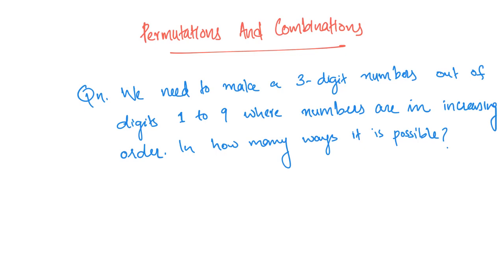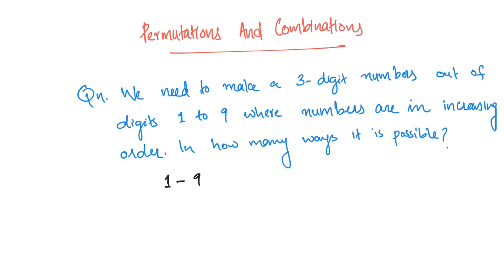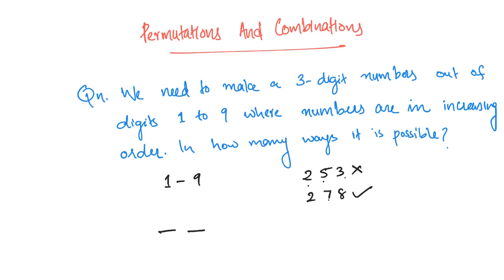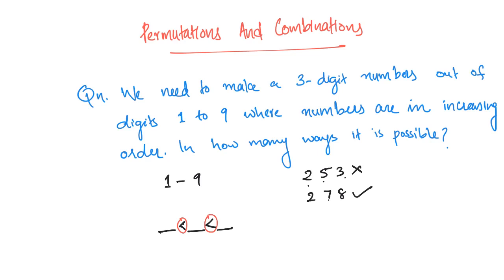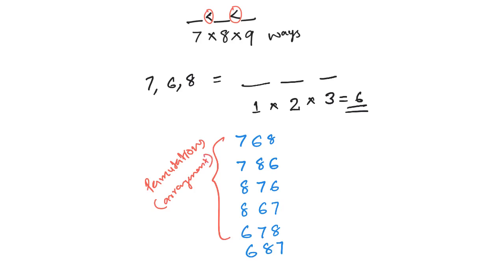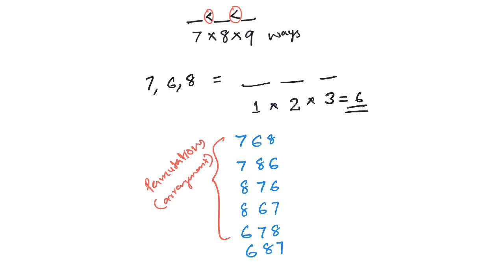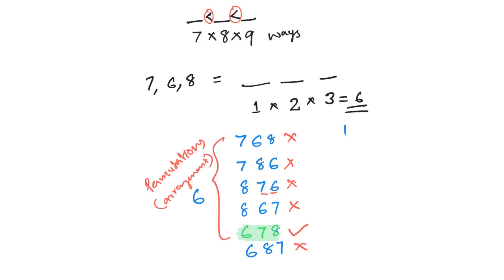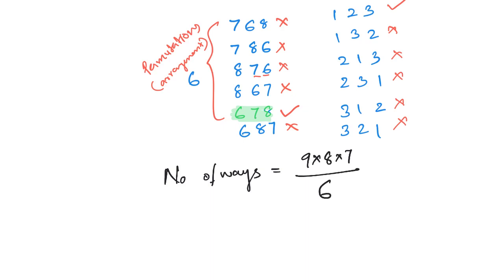Permutations and Combinations - Digits in increasing order